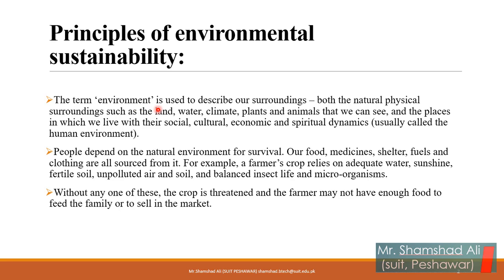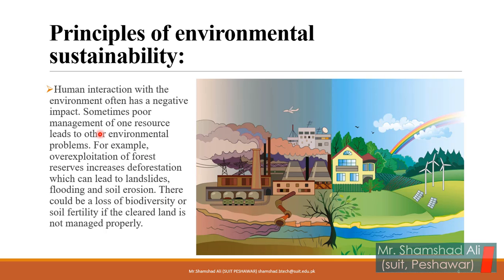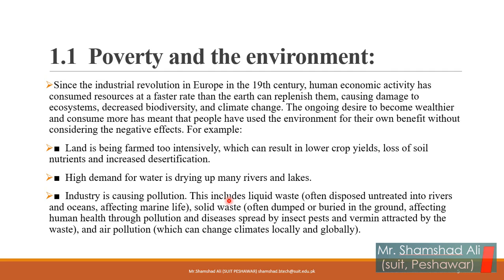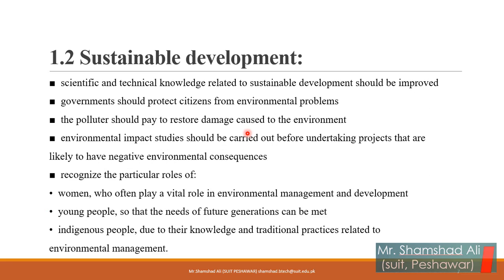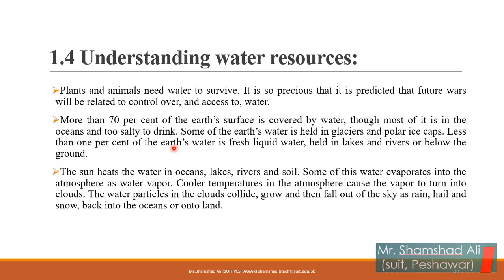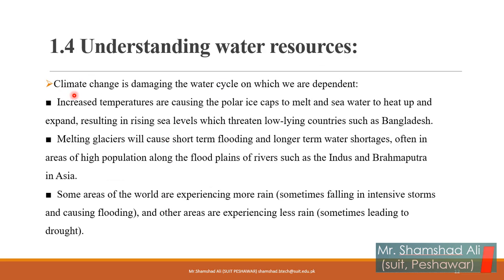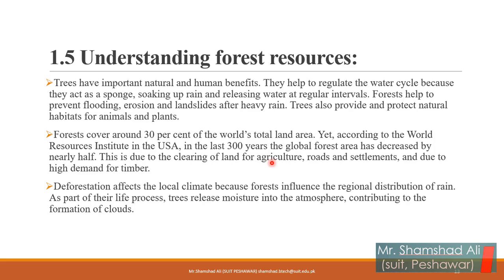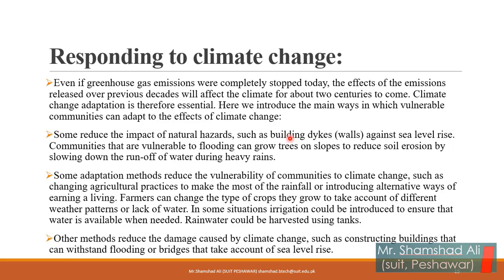Environmental Management Lecture 9th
Environmental Sustainability